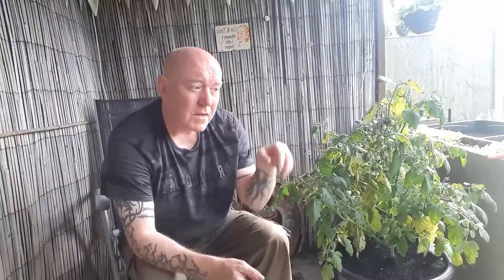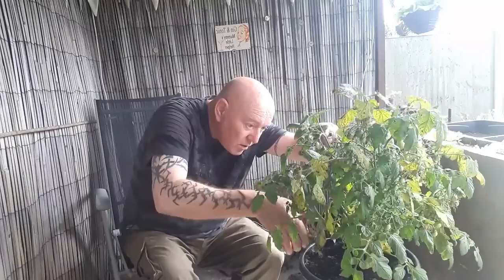Can i Save This Tomato Plant [Gardening Allotment UK] [Grow Vegetables At Home ]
I have a Bush Tomato Plant that is not looking well can i save it [Gardening Allotment UK] Please Like & Subscribe and join us doing Allotment Gardening Container Gardening plus more
Thank you for your support